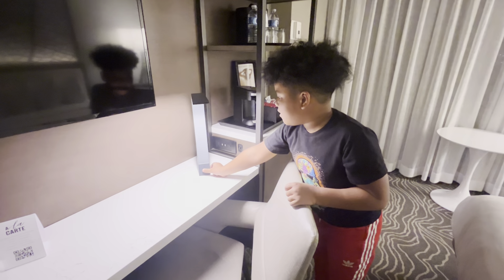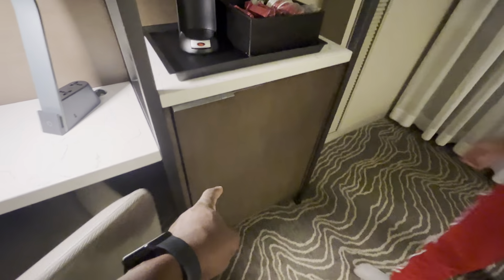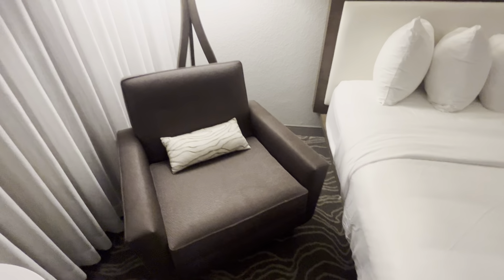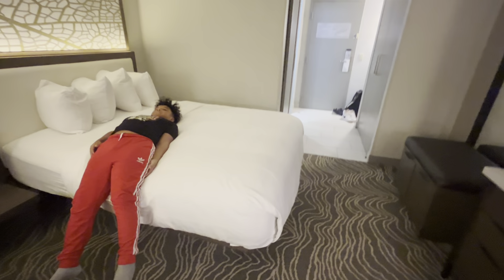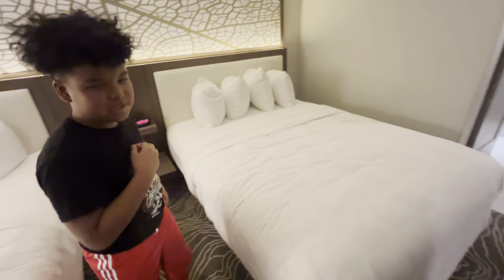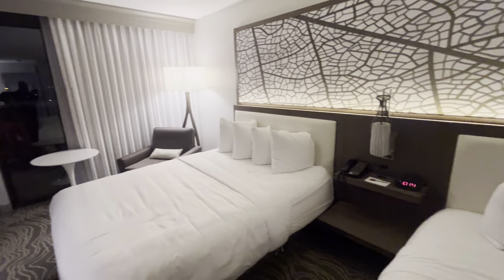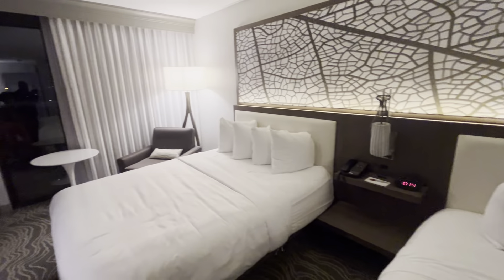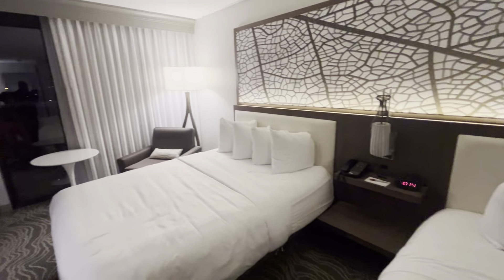Standard Double Bed Room - Marriott Hotel at Orlando Airport/Lakeside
Quick walkthrough of a standard double bed room at the Marriott Hotel at Orlando International Airport